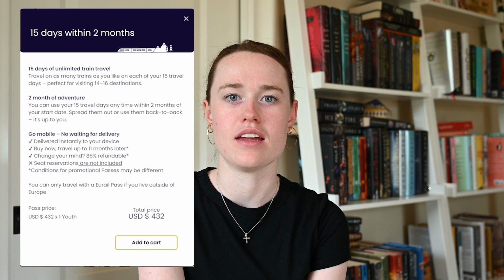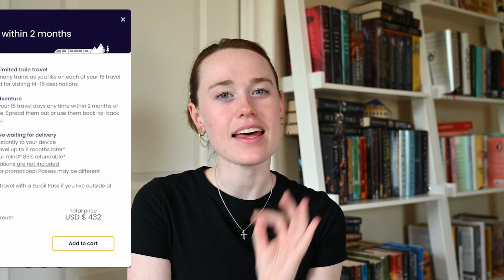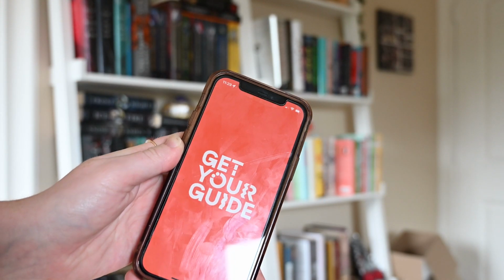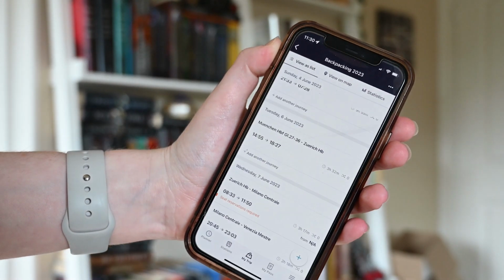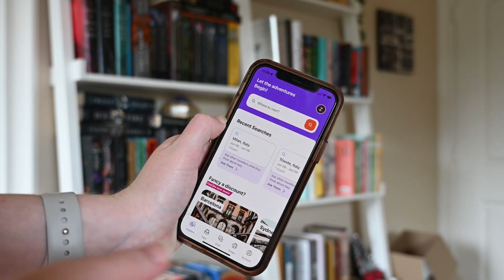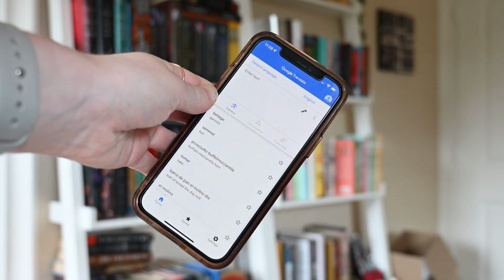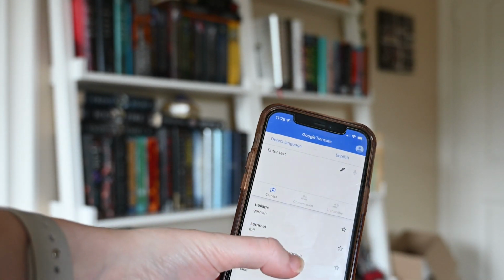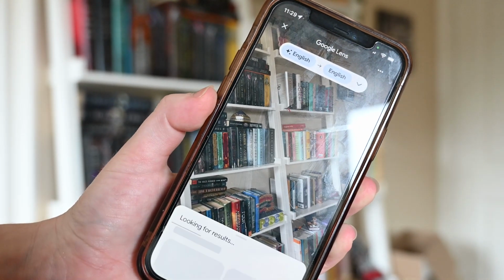TOP BACKPACKING TIPS from 1 month in Europe! | All things Eurail, Hostels, Apps, and so much more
I just spent 1 month backpacking Europe and this is everything that I learned. Here is the inside scoop on the Eurail (aka interrail) pass, all things hostels, how to navigate public transportation, the most essential apps you need, and everything else you need to know! If you have any questions or any other tips if you've been backpacking, make sure to share them in the comments!

Time Stamps!
1:19 Eurail
7:47 Activies
11:20 Logistics
11:35 Hostels
17:03 Public Transport
18:16 Phones
19:23 etc. logistics
20:40 Apps

xxx
Zoe

FAQ✨✨✨
Where are you from? --- I am from England but grew up in the US (hence the weird accent!)
What are you studying? --- I am majoring in mechanical engineering and minoring in business and mechatronics at Villanova University
What camera do you use? --- Nikon Z6 II, Canon G7X Mark III